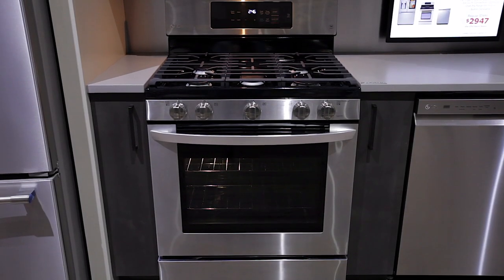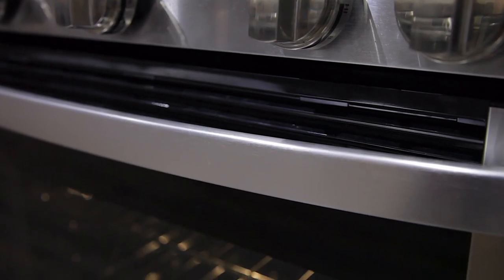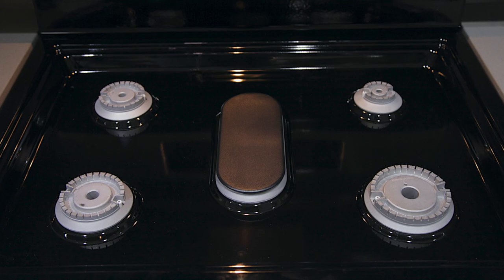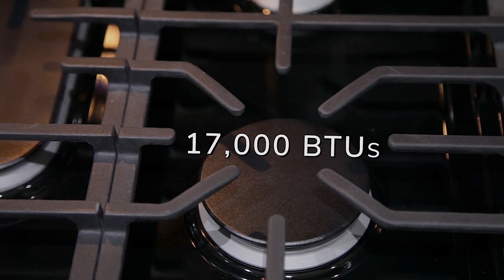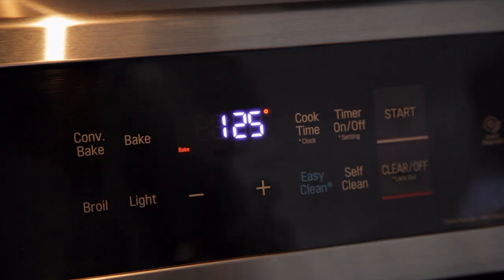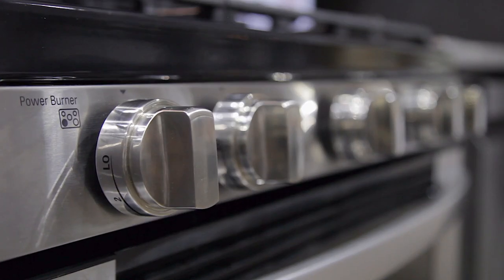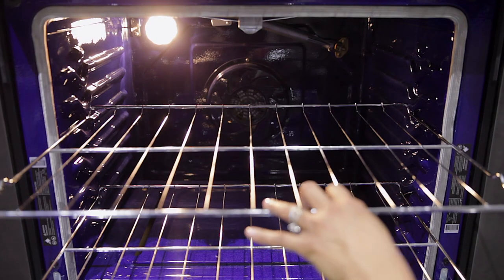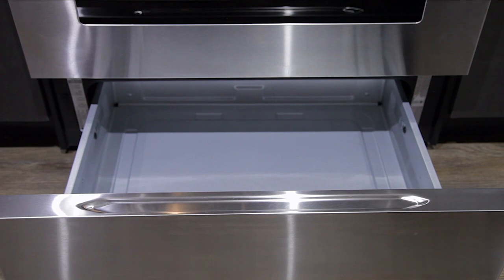LG Gas Range LRG3194ST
In this video, we take a closer look at the LG range model LRG3194ST.

Click here for our best price

Key Features:
- 5.4 cu.ft. Capacity
- Fan Convection
- EasyClean® + Self Clean
- Wide Grate Design
- SuperBoil™ 17,000 BTU Burner

Specifications:
- Capacity
Oven Capacity (cu. ft.): 5.4
Storage Drawer Capacity (cu.ft.): 0.8 (No Handle)
- Cooktop
Burner/BTU - Left Rear: 9100 / 9100
Burner/BTU - Right Rear: 5000 / 5000
Burner/BTU - Left Front: 12000 / 9500
Burner/BTU - Right Front: 17000 / 10000 (SuperBoil™)
Center (Warming Zone) (BTU): 8000 / 8000 (Oval)
Burner Simmer / BTU - Left Rear: 1100
Burner Simmer / BTU - Right Rear: 650
Burner Simmer / BTU - Left Front: 1100
Burner Simmer / BTU - Right Front: 1200
Center (Warming Zone): 2300
- Oven
Broil Element (BTU): 15500 / 12500
Convection (BTU): 19000 / 18000 (LNG/LPG)
Convection Type: Fan Convection
Oven Modes: Bake, Broil, EasyClean, Convection Bake
Oven Control Features: Keypad
Convection Conversion: Yes
EasyClean®: Yes
Self Clean: Yes
GoCook Smart Oven Light: 1 Light
No. of Rack Positions: 7
Door Lock: Yes
Automatic Safety Shut-Down: After 12 Hours
- Drawer
Type: Storage
- Control
Cooktop Control Type: Front Control Knobs
Oven Control Type: Keypad
Display: LED Green
Language: English
Clock: 12 hr or 24 hr (option)
Kitchen Timer: Yes
Timed Cook: Yes
Temperature Unit of Measure: Fahrenheit / Celsius
Cooking Complete Reminder Volume: 1. Hi 2.Lo 3.Off
- Appearance
Handle/Knobs Color: Stainless Steel
Handle/Knobs Materials: Stainless Steel
Oven Door Feature: WideView™
Cooktop Finish: Black Porcelain
- Smart
SmartDiagnosis™: Yes
- Power / Ratings
Amp Rating at 240V: 4.5A (120VAC, 60Hz)
- Accessories
Griddle Plate: Yes
Standard Rack: 2
Spray Bottle: Yes
Scouring Pad: Yes
Conversion Kit: Yes
- Approximate Dimensions:
Height: 47-7/16"
Width: 30"
Depth Including Handle: 28-3/4"
Height To Cooking Surface: 36"
Cabinet Width: 30"
Oven Interior (W x H x D): 24-1/2" x 19-1/2" x 19-3/8"
Drawer (W x H x D): 22-3/16" x 4-1/2" x 16-3/8"